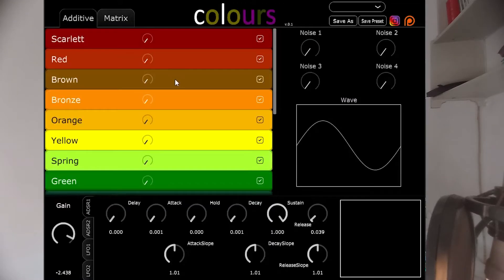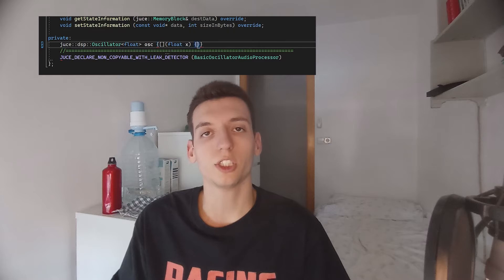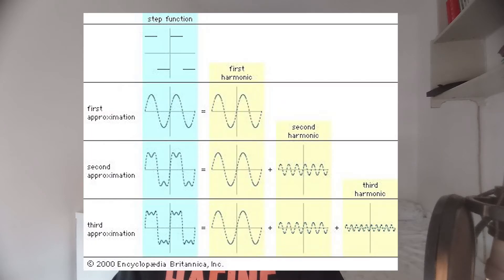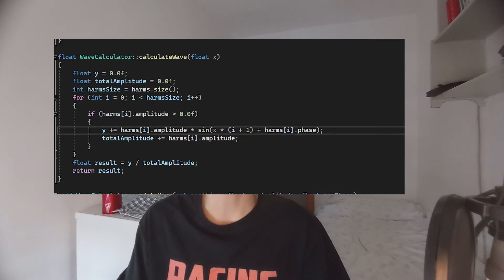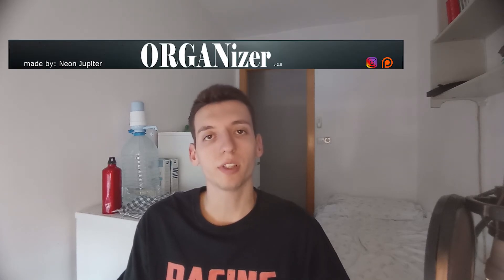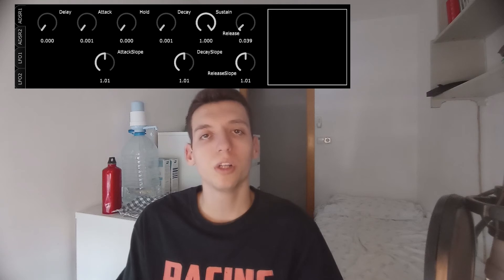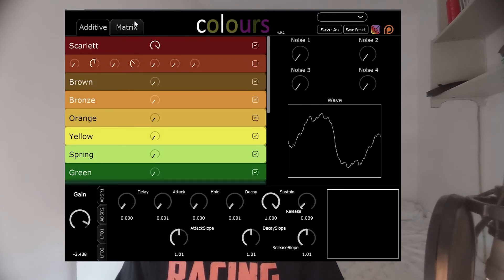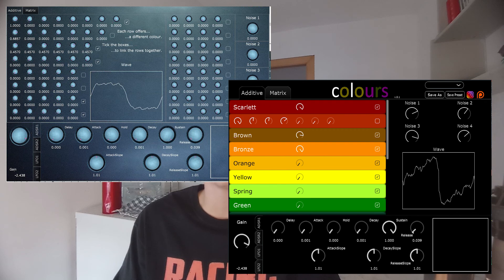making MY OWN synth | 1st year progress | JUCE framework DevLog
I spent one year crating my first synthesizer. Using the JUCE framework, I've implemented an additive synth that lets the user modulate each harmonic individually. I hope you enjoy the video!!!